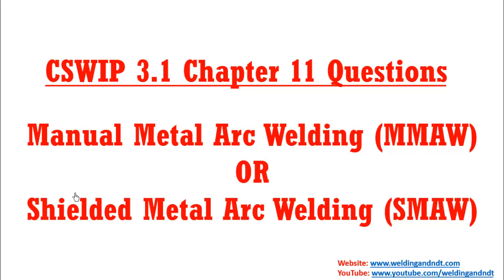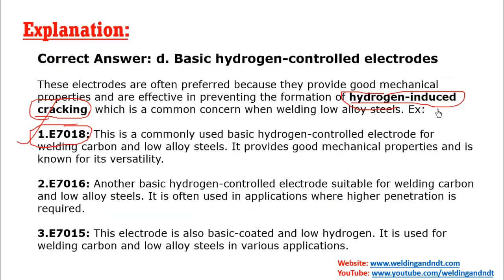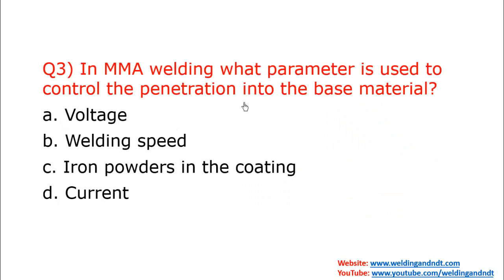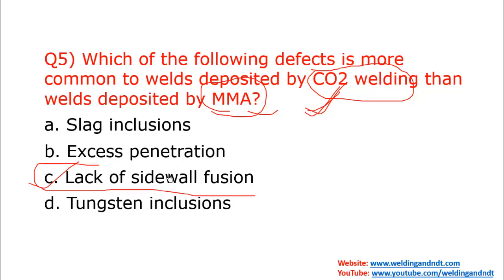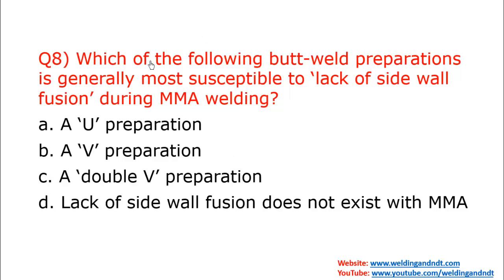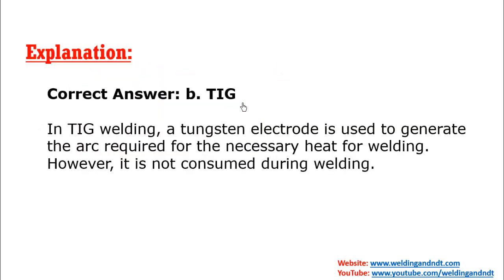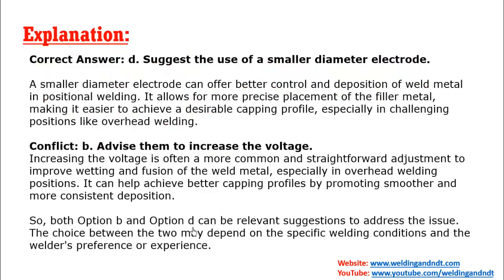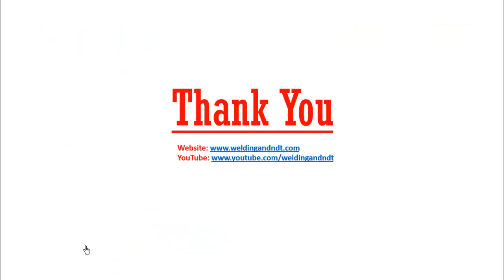[English] CSWIP 3.1: Question & Answer-Chapter 11 (Manual Metal Arc/Shielded Metal Arc Welding)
CSWIP Question and Answer with the explanation of Chapter 11 (Introduction to Welding Processes)

CSWIP 3.1 certification course is for those who want to become certified welding inspectors. CSWIP stands for "certification scheme for welding inspection personnel". There are 5 papers in CSWIP 3.1 exam. Two are from the theory part and three are from the practical part. All questions are objective in nature and the minimum passing requirement is 70% in each paper.

Links of some useful video;